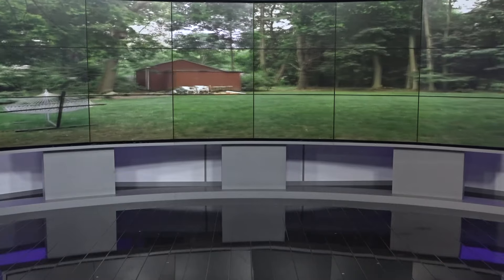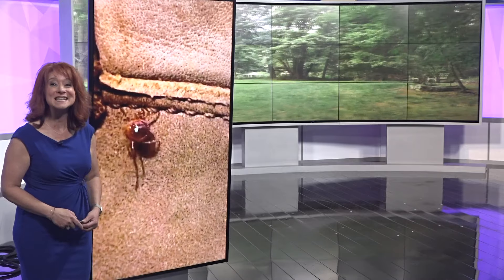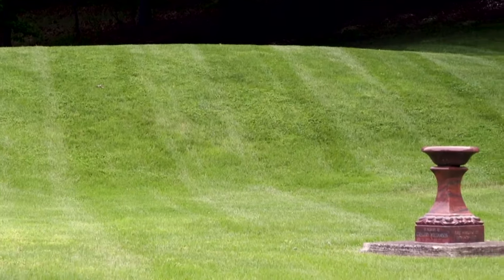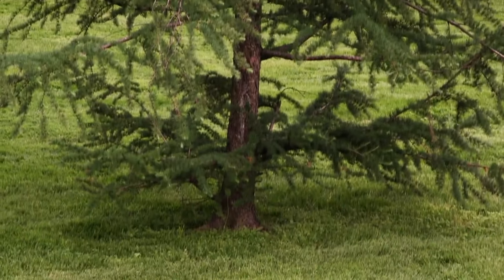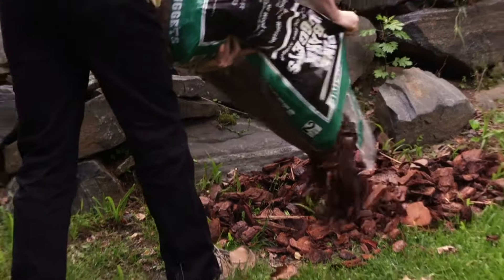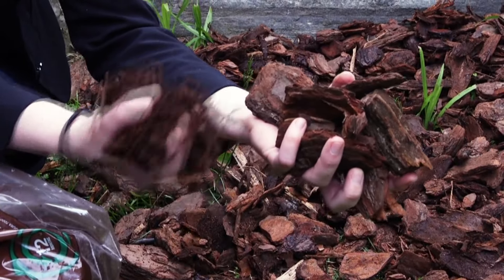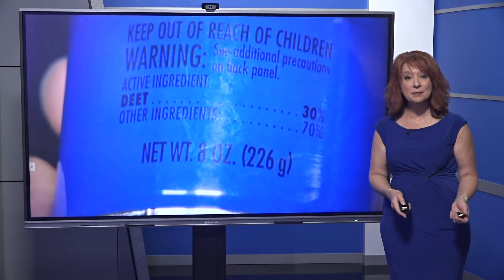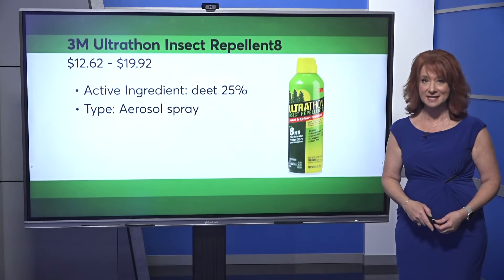What to do about ticks in your yard | 2 Wants to Know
As the summer heat ramps up, ticks will start emerging.